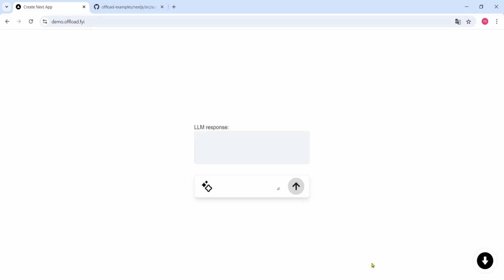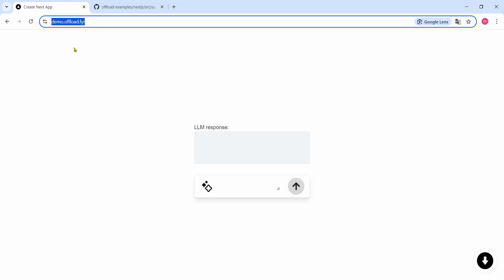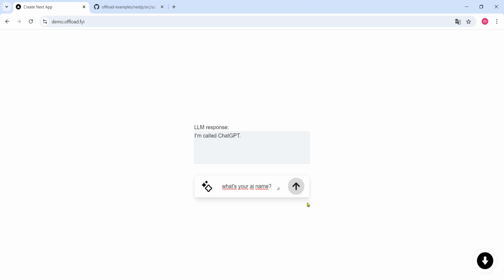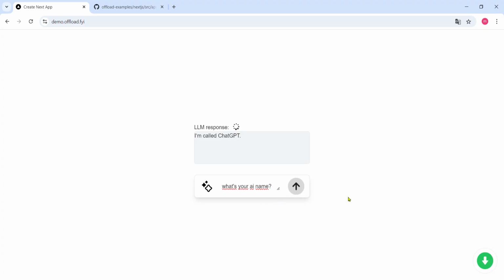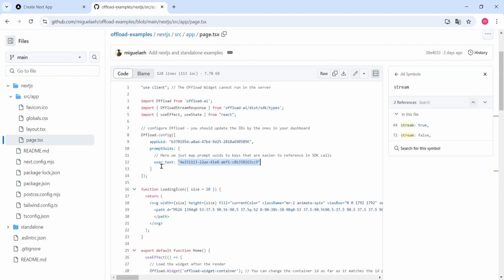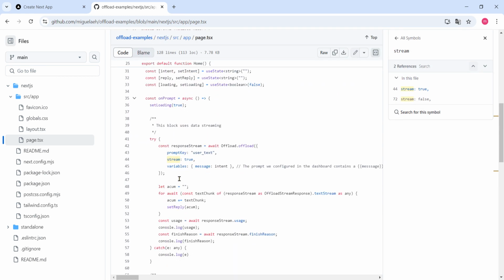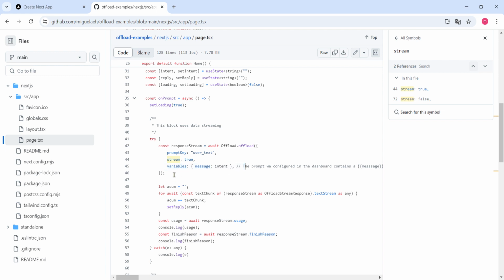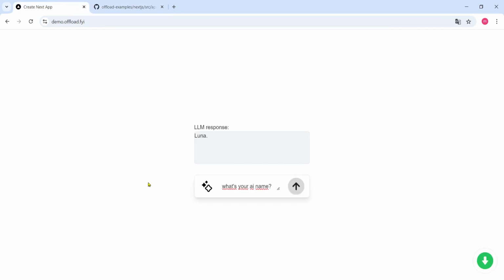Offload SDK - Create web applications that run AI directly in-browser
Hello!

This video is a demo of the Offload SDK, which allows you to develop against a single javascript SDK that automatically downloads and runs AI models directly in the user's browser, keeping user data private.
Offload automatically downloads the model that better fits the device resources and when there isn't a match, falls back to a remote API you can configure.